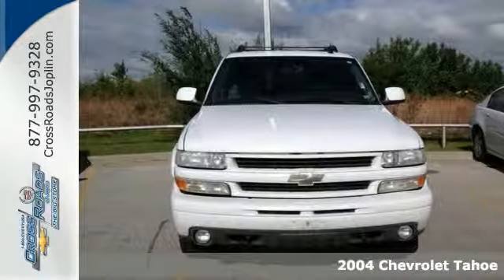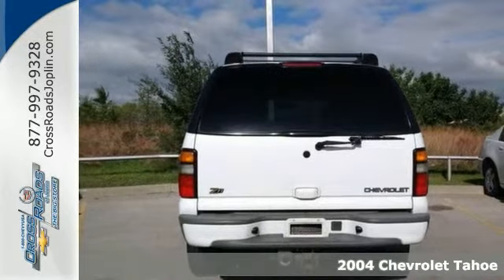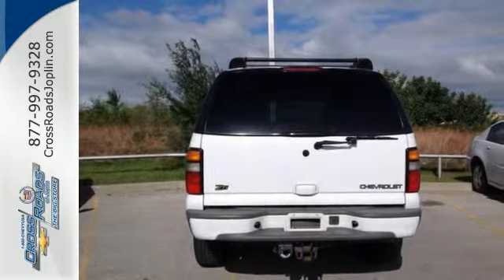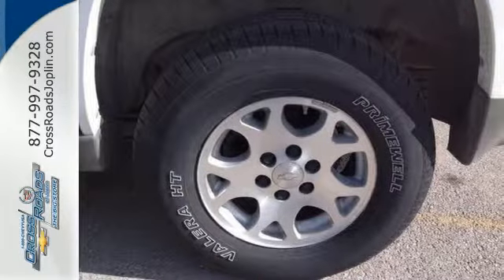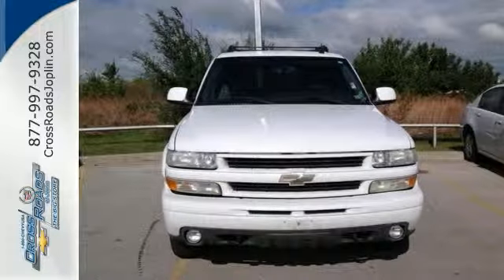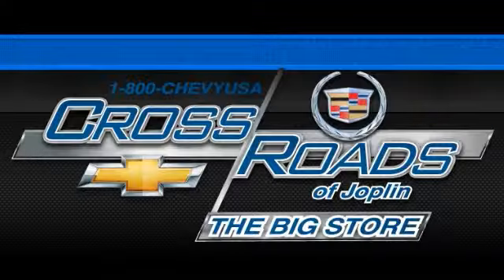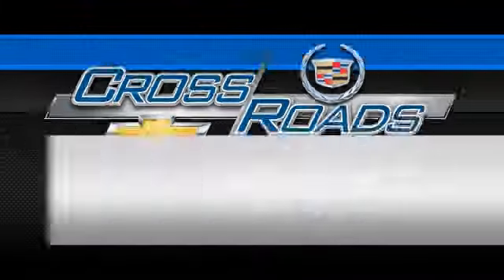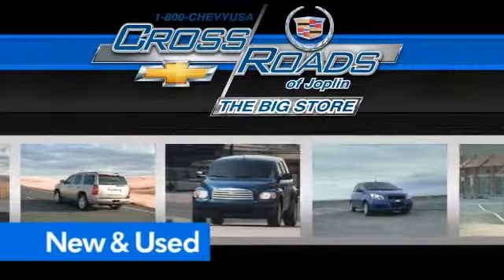2004 Chevrolet Tahoe Joplin MO Springfield, MO P2197A SOLD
Year: 2004
Make: Chevrolet
Model: Tahoe
Trim: Z71
Engine: Vortec 5.3L V8 SPI Flex Fuel
Transmission: 4-Speed Automatic with Overdrive
Color: White
Mileage: 160000
Stock #: P2197A

Address:
4630 E. 32nd St